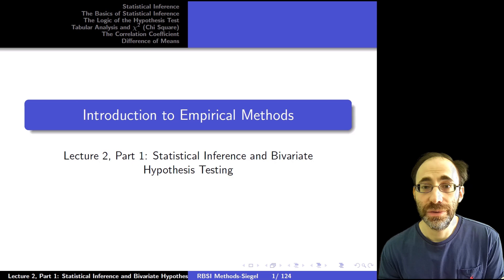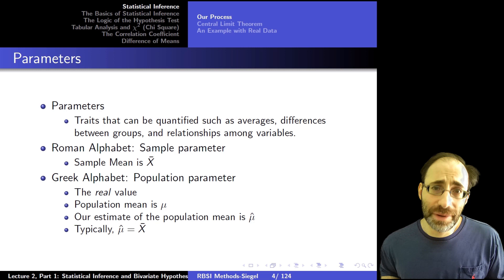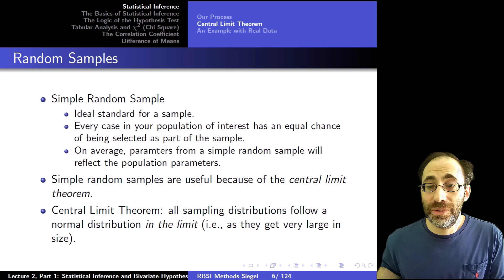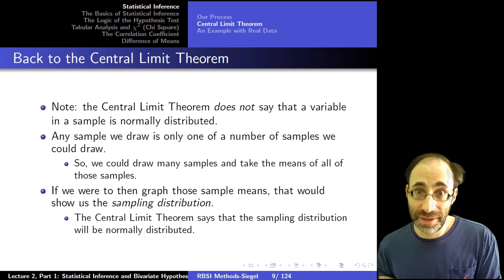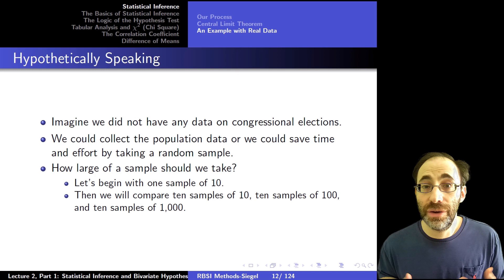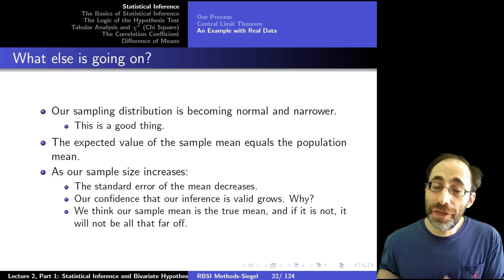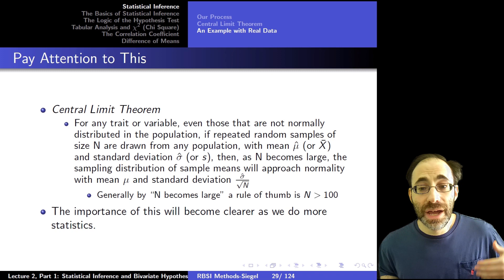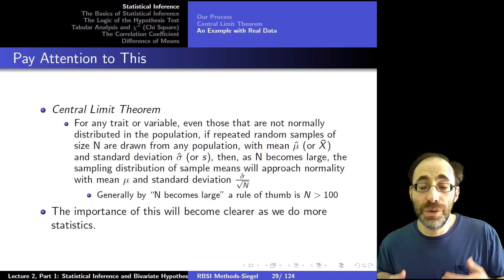Intro to Empirical Methods Lecture 2, Module 1: Statistical Inference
Some basics of statistical inference.